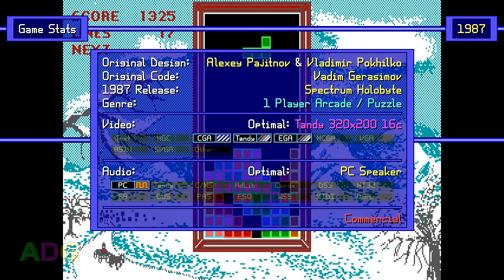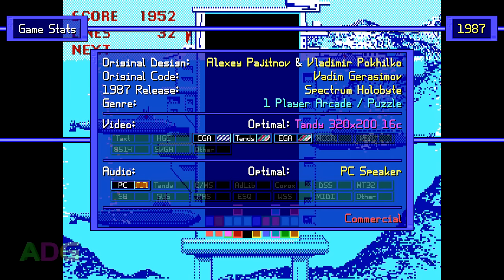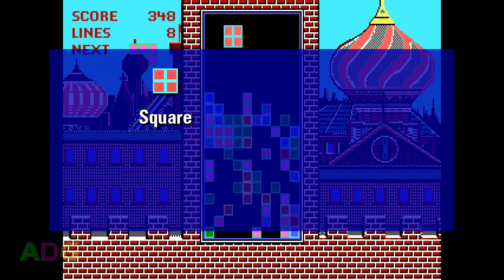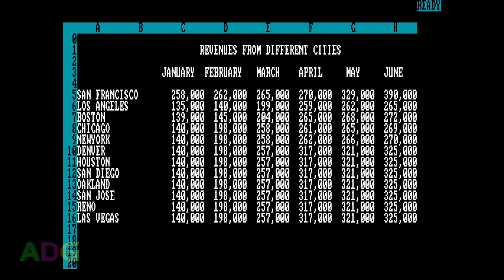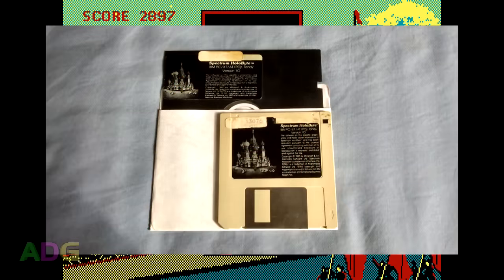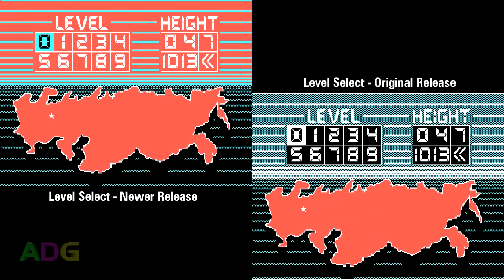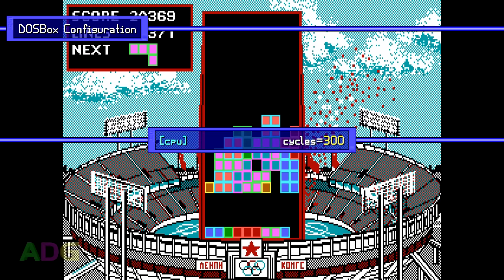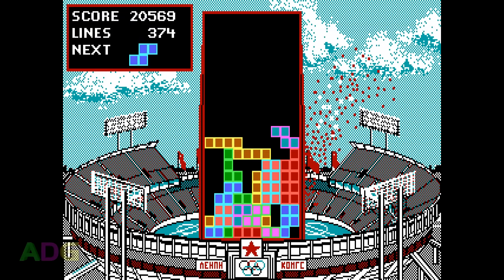ADG Episode 193 - Tetris (1987)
If you don't know what Tetris is then... umm... you must be very far removed from everything even remotely related to gaming. In which case, how the heck did you even find this video? :o

Today on Ancient DOS Games, Gemini's taking a look at the 1987 Spectrum Holobyte release of Tetris, a game originally designed in Russia in 1984 by Alexey Pajitnov and Vladimir Pokhilko, with Vadim Gerasimov responsible for the original program code.

While it may seem like doing a video on Tetris might be redundant by this point in time, I'm hoping my experience with this version of the game in contrast to other versions helps shed some light on some features or technical details which might not be as well known as others. Besides, Tetris was SUCH a huge deal when it was brand new that I feel it shouldn't be excluded just because it's such an old and extremely well known concept. :B

Additional Information and Corrections:

* I have Anatoly over at DOS Nostalgia to thank for helping confirm a couple details about Resident Tetris. He still does the occasional podcast and you can check out his channel

* So... it turns out I may have gotten a particular detail BACKWARDS. The version of Tetris with the missing plane on the opening and the altered backgrounds is actually the SECOND release, while the one with the planes and military stuff is the FIRST release. Apparently, these changes were made to help provide a more peaceful representation of everything, but it's still kinda nuts that these kinds of details are being lost to time or confused so easily as this was NOT what my original research before making this video suggested! :o